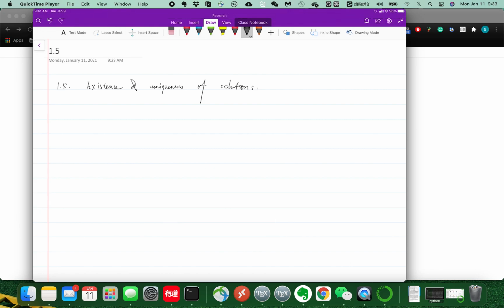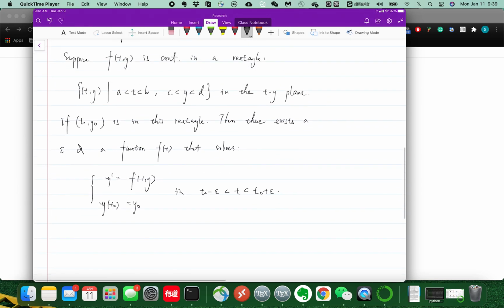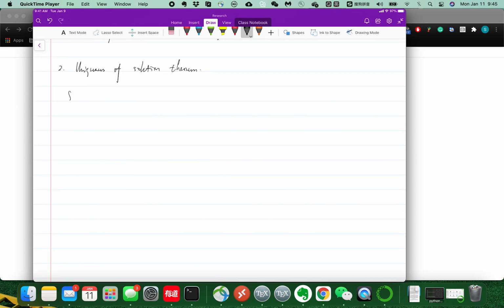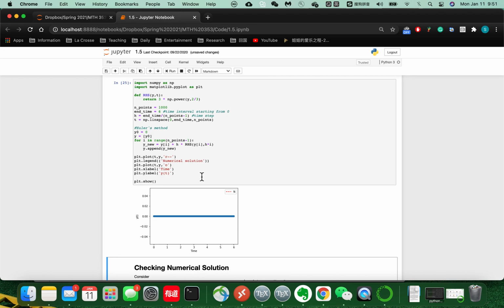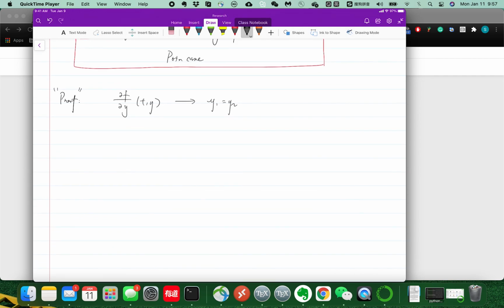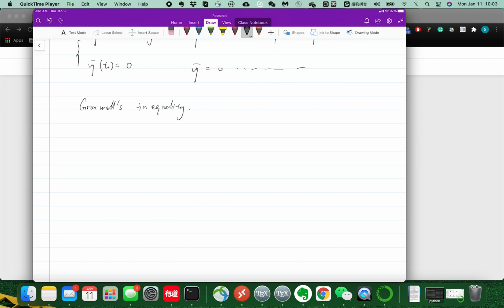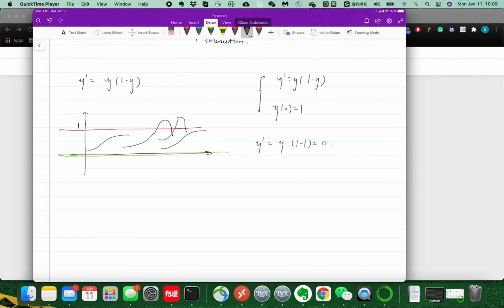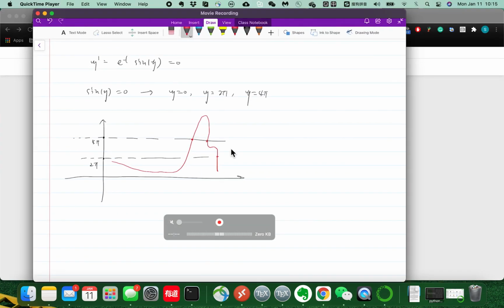MTH_353_1_5